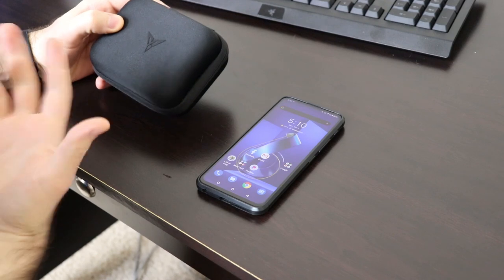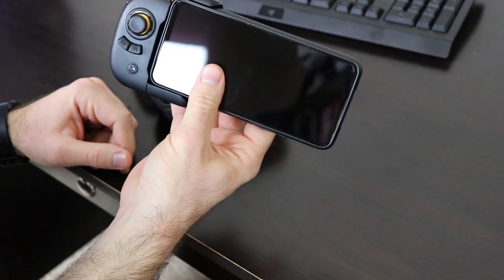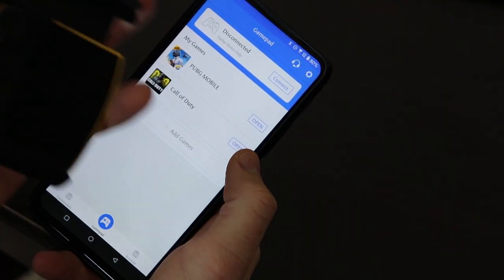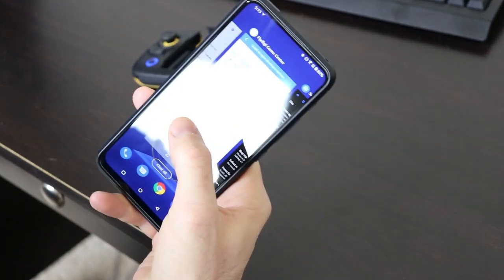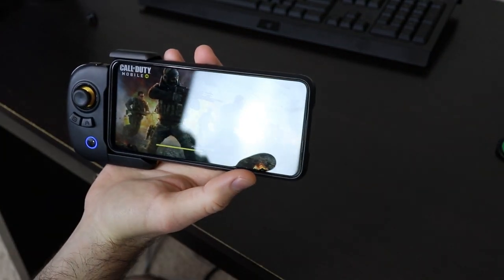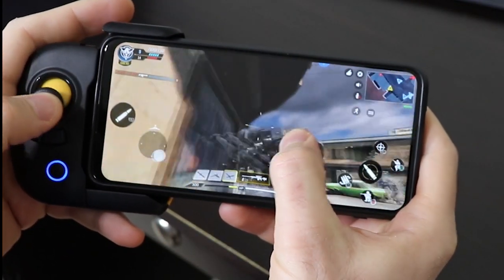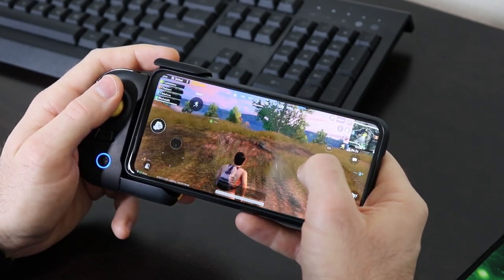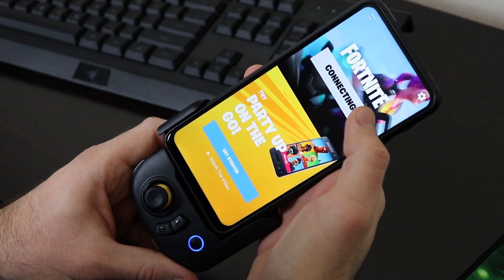Flydigi Wasp 2 Setup and Review: Best Call of Duty Mobile Controller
Purchase Flydigi Wasp 2
Today we will be looking at the Flydigi Wasp 2. This is a neat gadget that adds physical buttons for touchscreen games. It makes Call of Duty mobile much easier.
The controller feels premium and works great! I hope you enjoy the video. Have a great day.